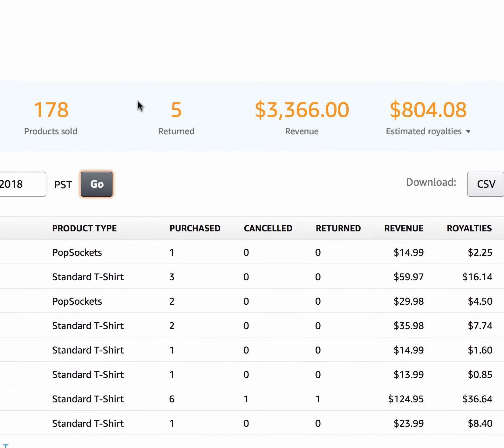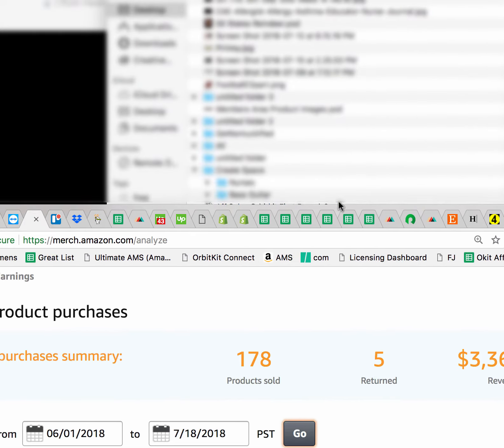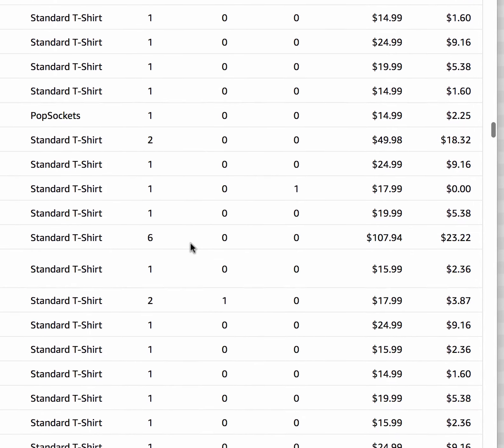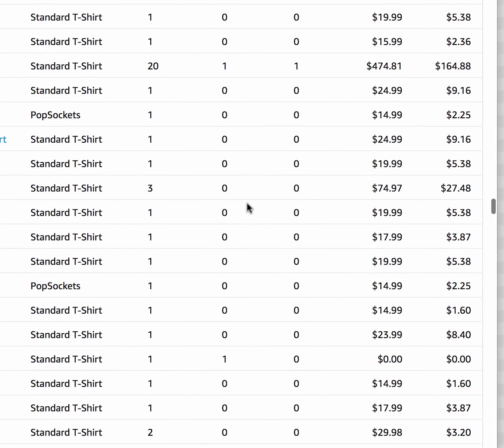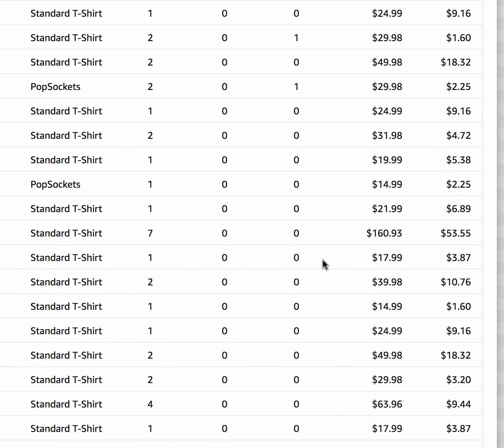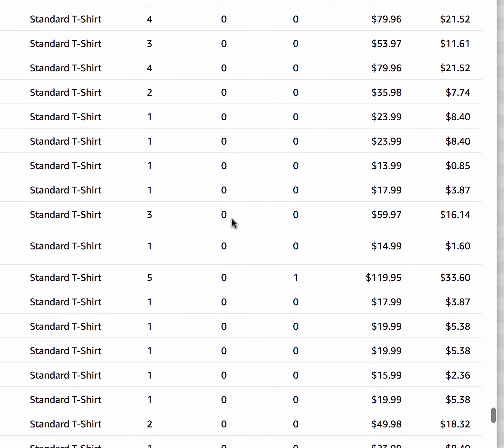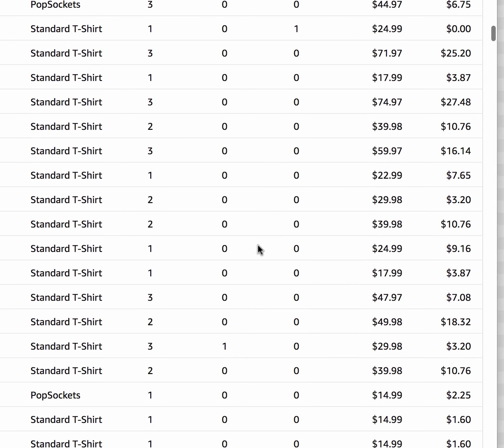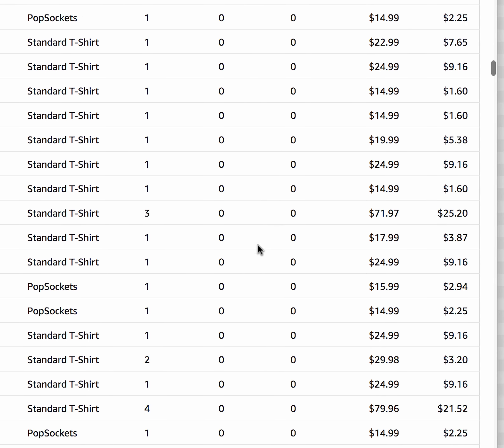Why You Need Popsockets